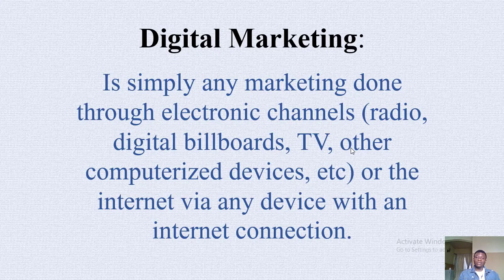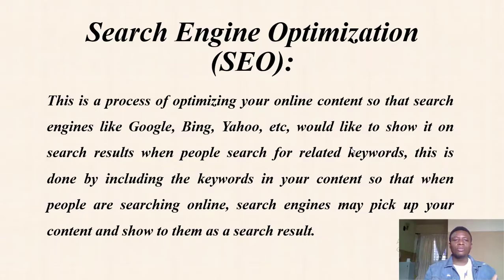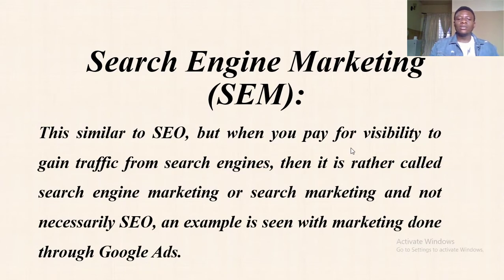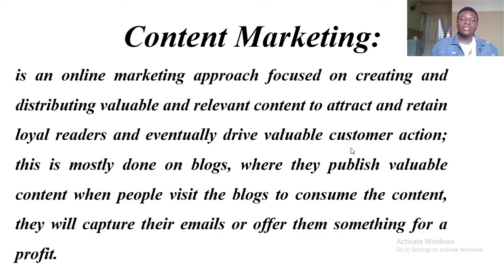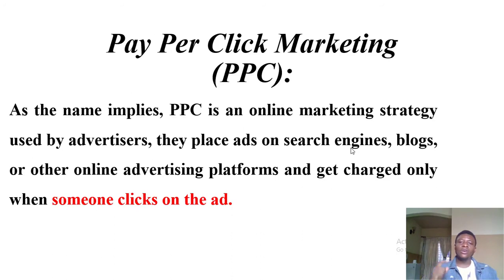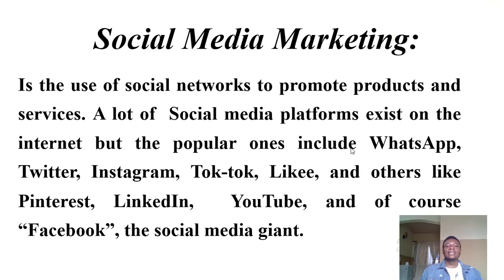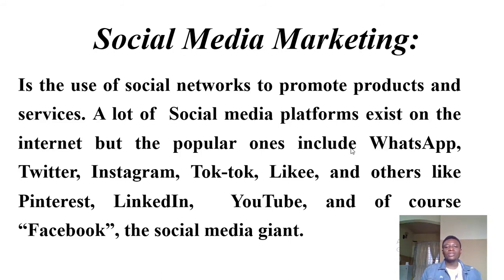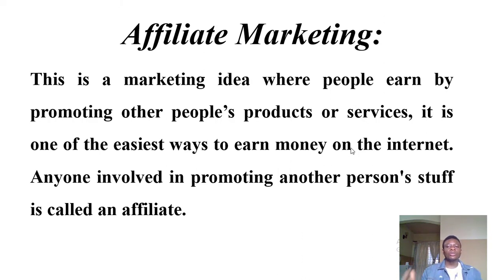New Digital Marketing Course | Digital Marketing 2021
This is a complete digital marketing tutorial:
In this video, you will learn the 7 pillars of digital marketing in 2021.
These include:
SEO,
Search Engine Marketing,
Pay Per Click Marketing
Email Marketing
Social Media Marketing &
Content Marketing
At the end of this video, you should have a full understanding of "what is digital marketing" and all the new components of digital marketing.